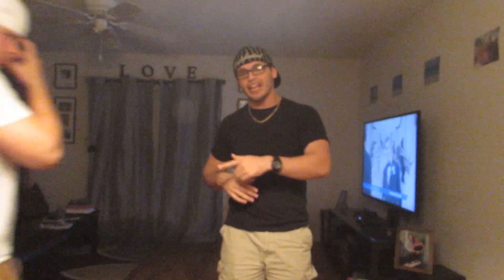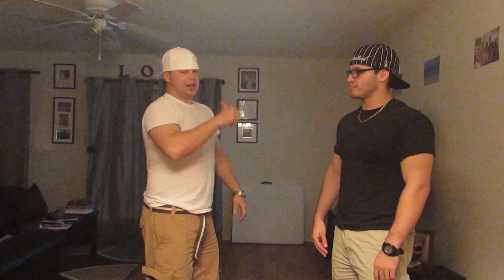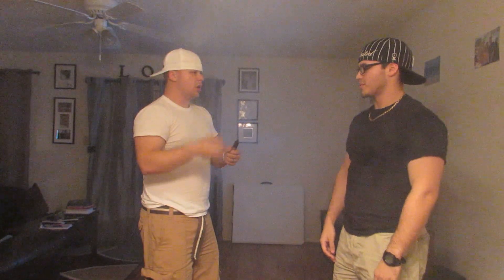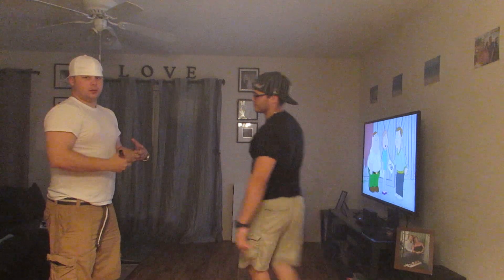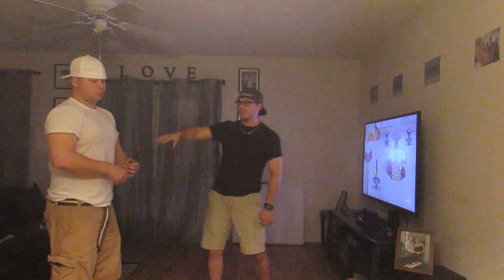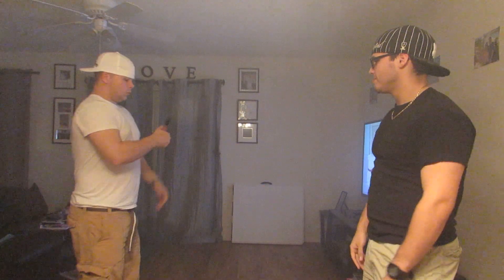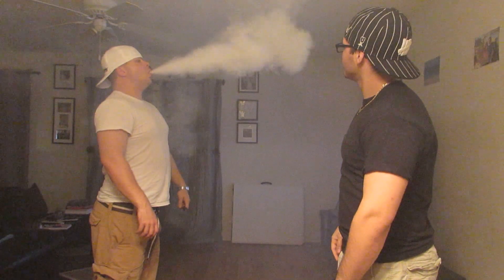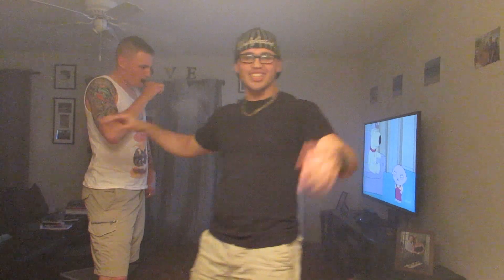How to Cloud Chase (Best Video EVER!!!)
Cloud Chasing 101 (How To)
Special Guest- (Lee Hayes)@VapinHayes,(Tanner Decker)@Tvapin
Bloopers at the end of video. stay tune! :)